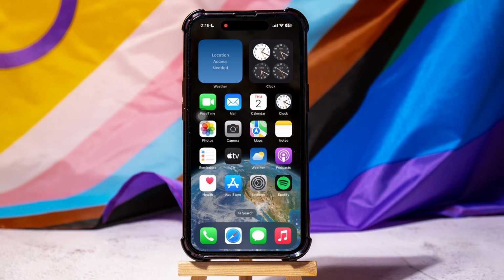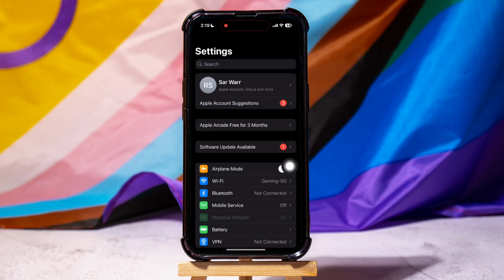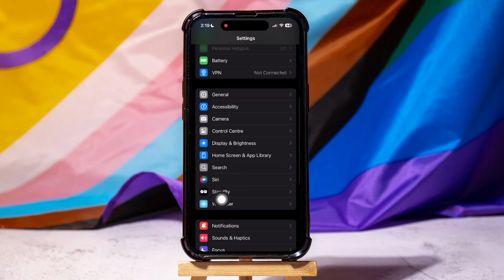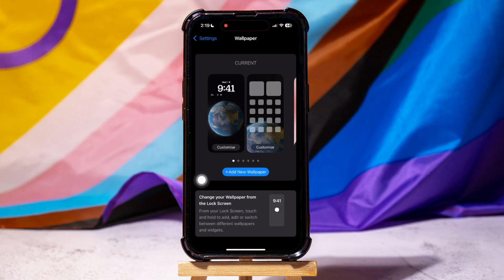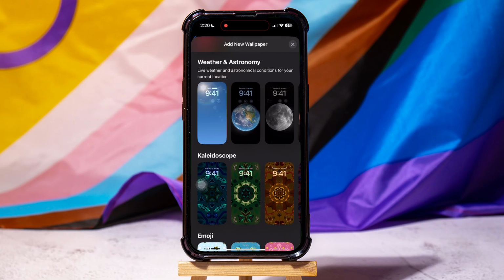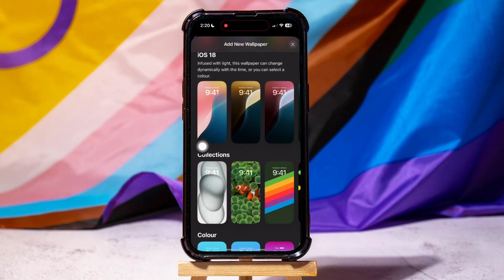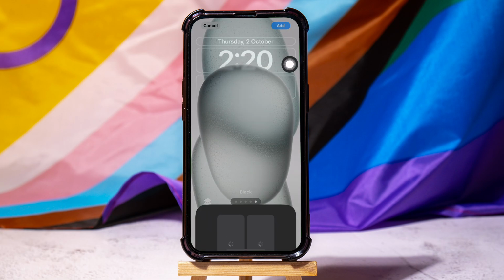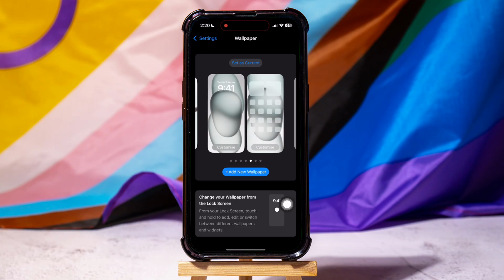How To Get Default Wallpaper On iPhone 2026 (Step-By-Step Tutorial)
Today I'll show you exactly how to get back the default wallpaper on your iPhone, whether you've accidentally changed it or just want to return to Apple's original beautiful backgrounds. You'll discover multiple ways to restore your iPhone's factory wallpapers without needing to reset your entire device. We'll cover how to access Apple's built-in wallpaper collection through Settings, find specific default wallpapers for your iPhone model, and even download original Apple wallpapers that might not be showing up in your current selection. I'll walk you through the step-by-step process of navigating to the wallpaper settings, browsing through Apple's curated collection, and properly setting both your lock screen and home screen wallpapers back to their original state. Whether you're using the latest iPhone or an older model, these methods will help you restore that fresh, clean look your device had when you first unboxed it. Perfect for anyone who wants that classic Apple aesthetic back on their phone.